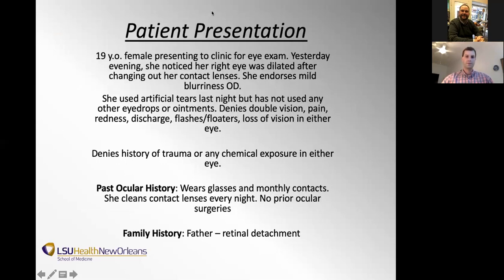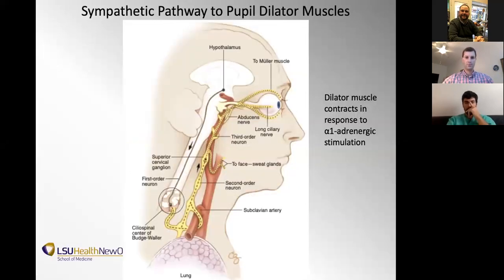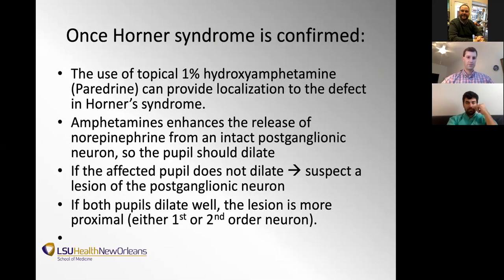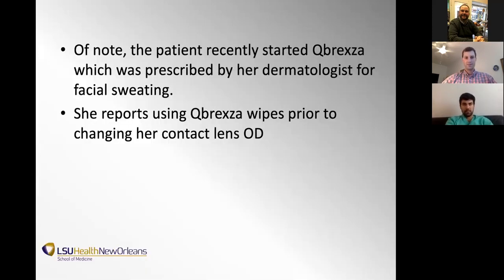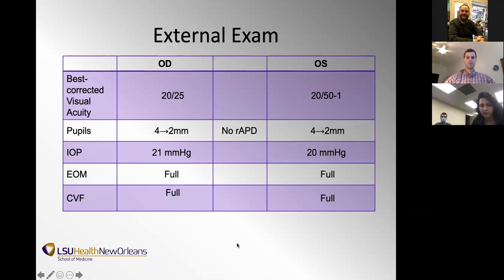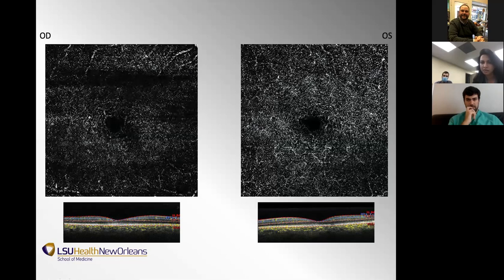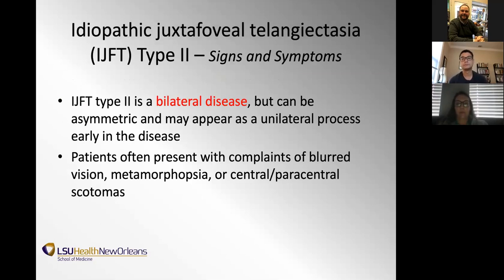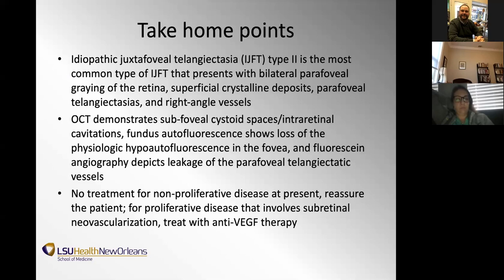LSU Ophthalmology Grand Rounds October 21, 2020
Join Drs. Adhi and Rieveschl for their Grand Rounds on October 21, 2020